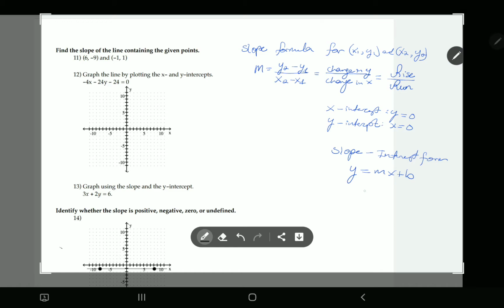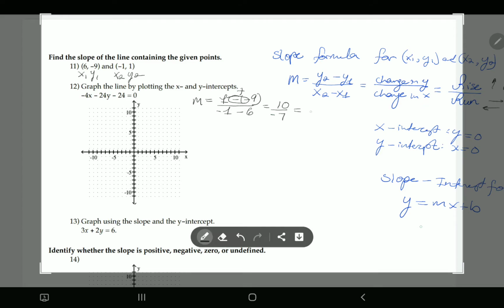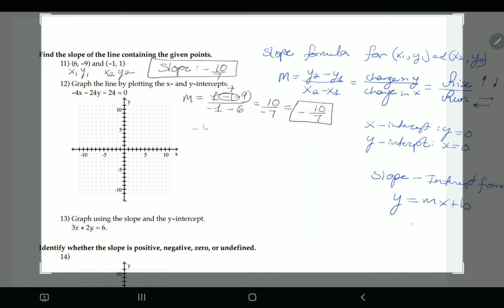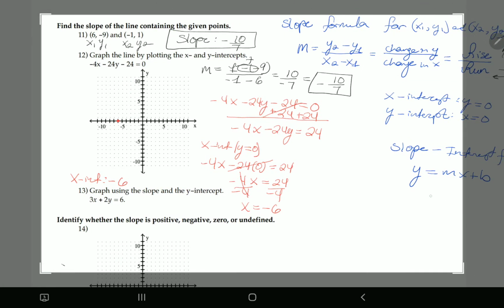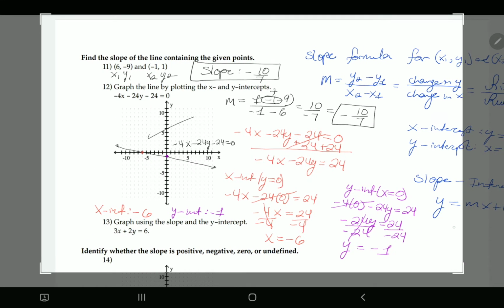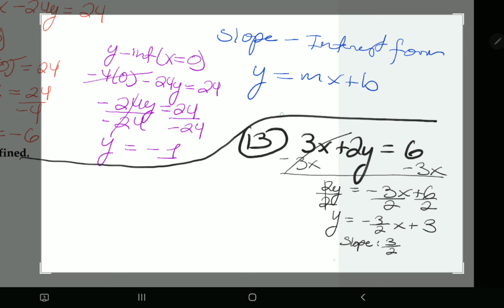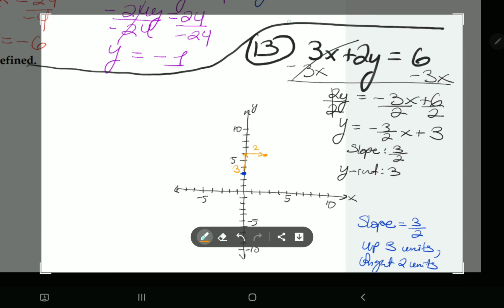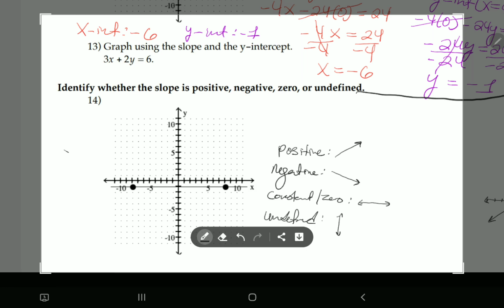Fall 2021 MAT 108 Exam 1 Review Questions 11, 12, 13, and 14